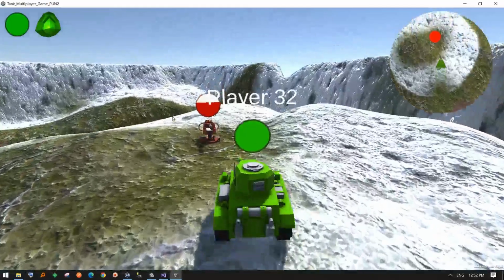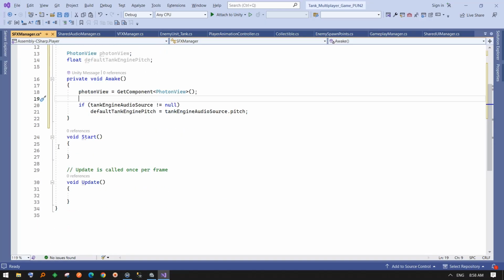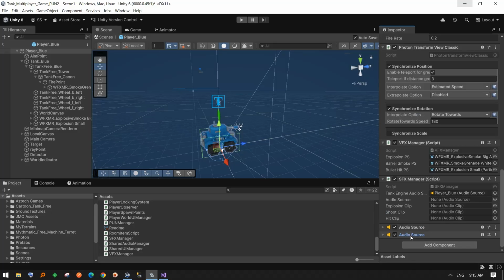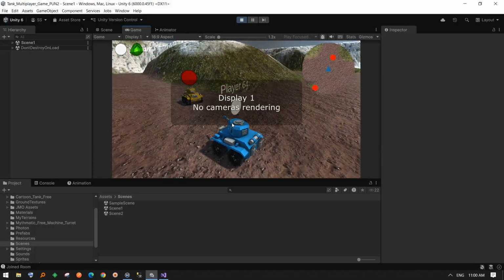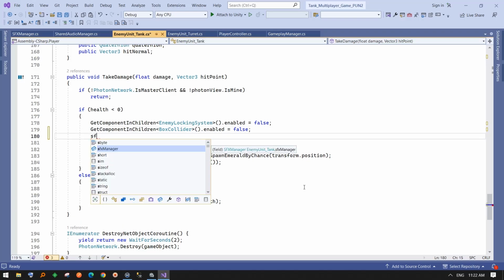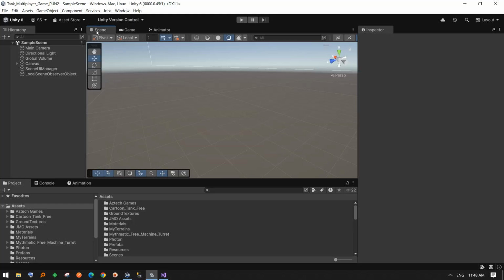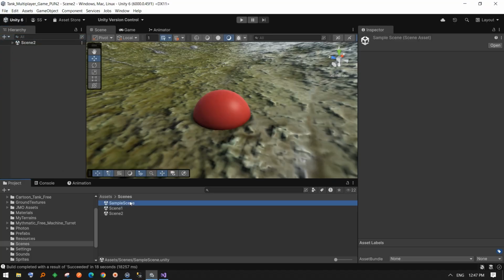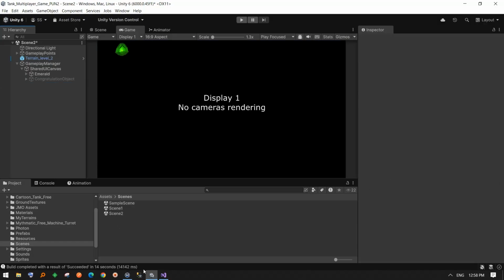Multiplayer Game with Photon PUN 2 Part 19 - Sound Effects (SFX) and RPC Calls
In this section, we'll work with sound effects for our game and synchronize them across the network using RPC calls.